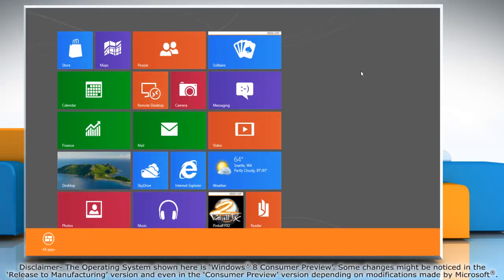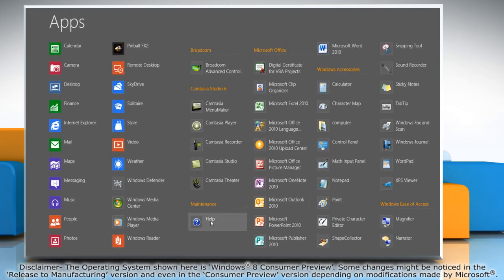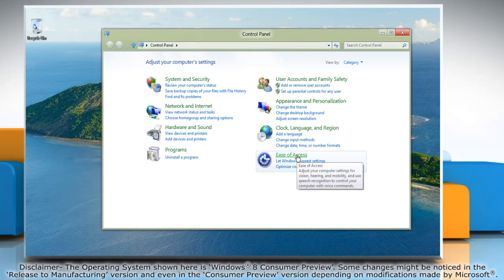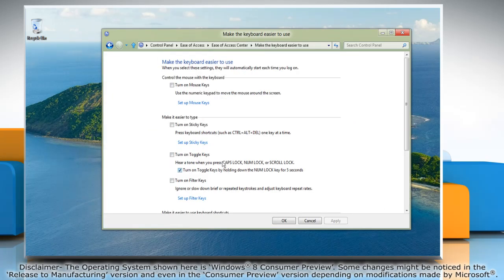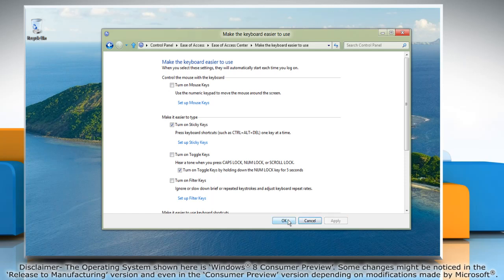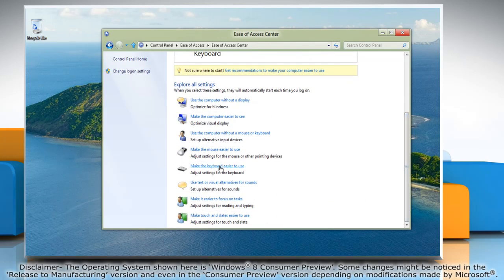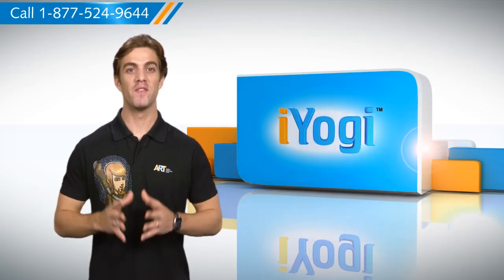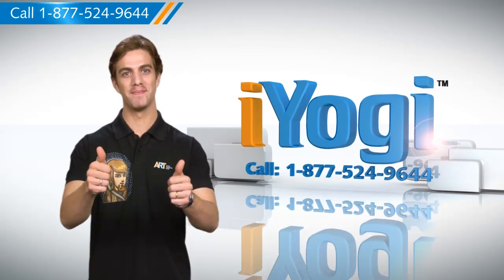How to Turn Sticky Keys ON and OFF in Windows® 8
Do you want to avoid having to press multiple keys at a time. You can turn on Sticky keys and then press keys like 'Shift', 'Ctrl', 'Alt' and the 'Windows Key' and have it remain active until another key is pressed.  Watch this video for the steps to turn Sticky Keys on and off in Windows® 8.